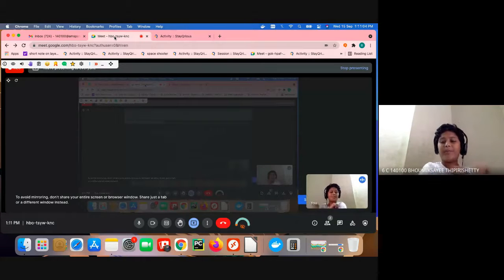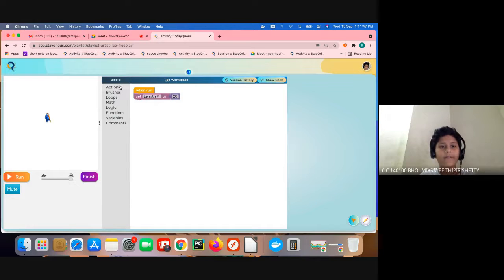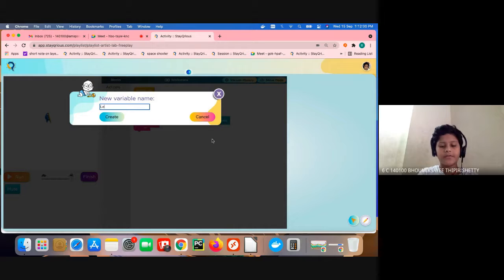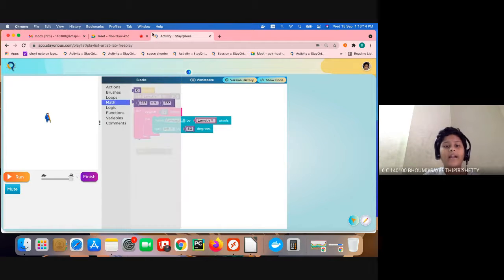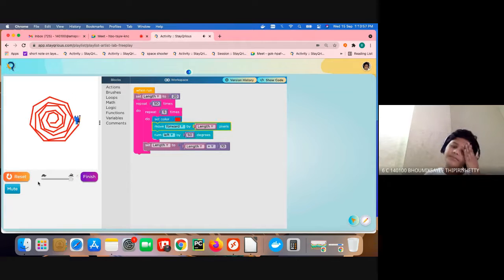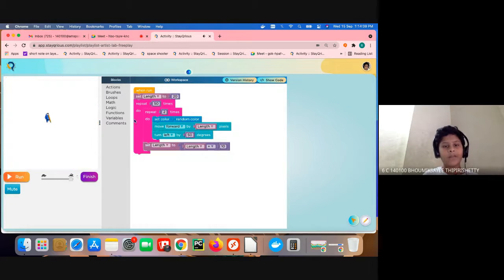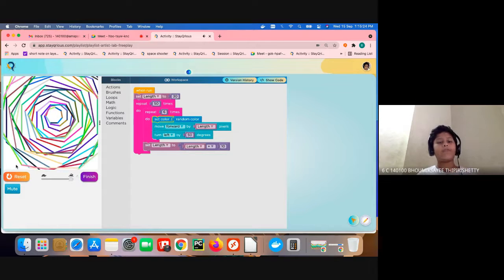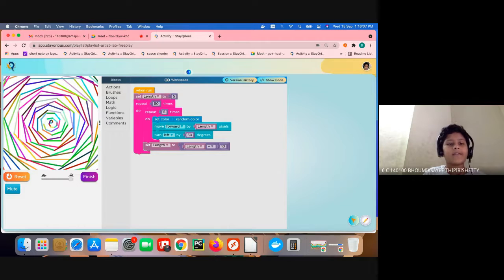How to make art with code | IN STAYQ | AWESOME ART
TODAY WE ARE GOING TO MAKE ART USING CODE IN STAY QRIOUS. WE CAN MAKE AWESOME ART USING THIS REALLY HELPFUL ENJOY THE VIDEO